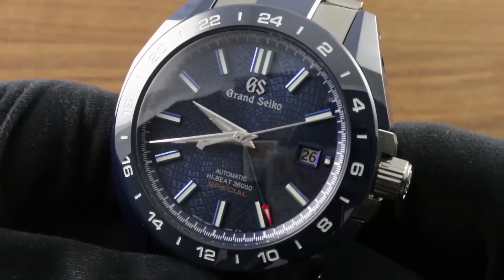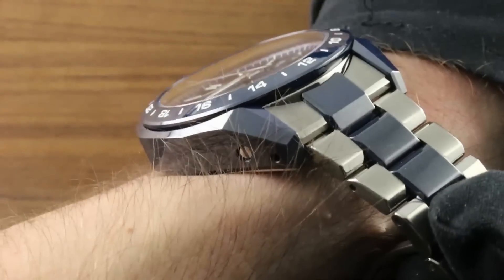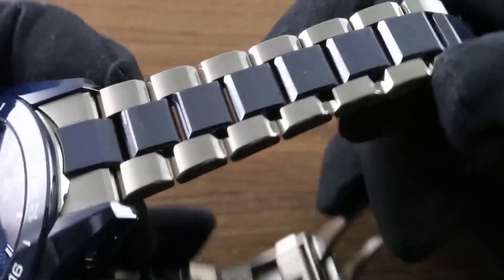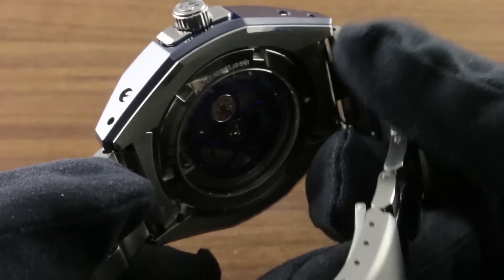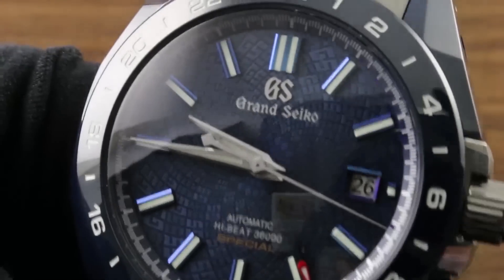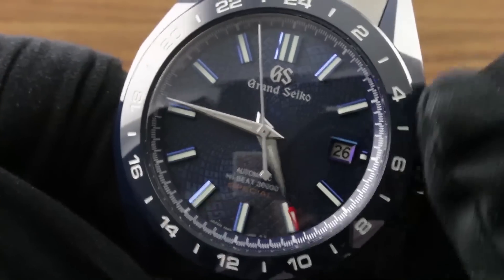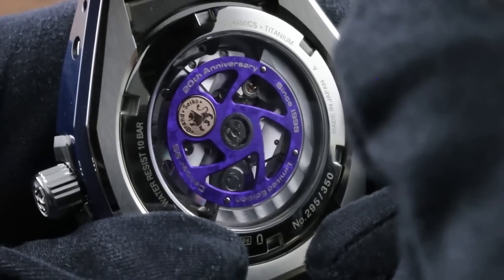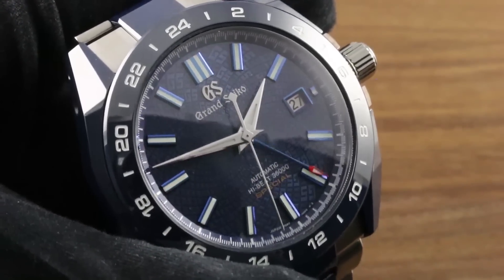Grand Seiko Hi-Beat GMT Blue Ceramic Limited Edition (SBGJ229) Luxury Watch Review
The Grand Seiko Hi-Beat GMT Blue Ceramic Limited Edition SBGH229 is encased in titanium and ceramic surrounding a blue dial on a titanium and ceramic bracelet with tri-fold clasp. Features include hours, minutes, seconds, date, and GMT. The watch measures 15mm in thickness, 46.5mm in diameter, and 52.5mm from lug-to-lug.

for the latest luxury watch arrivals, services and industry-leading insight and information.